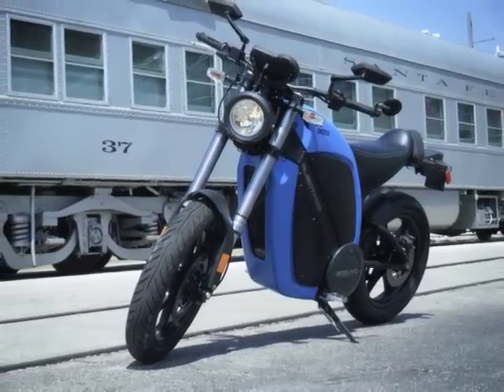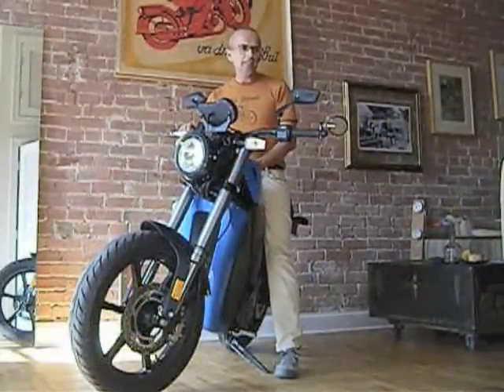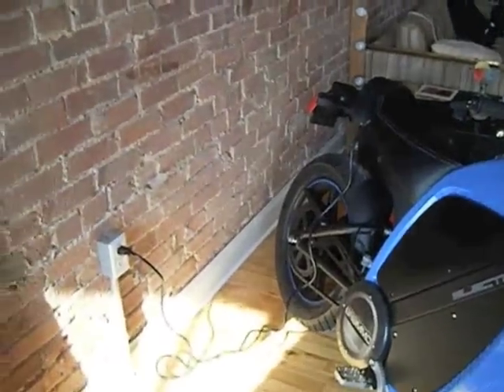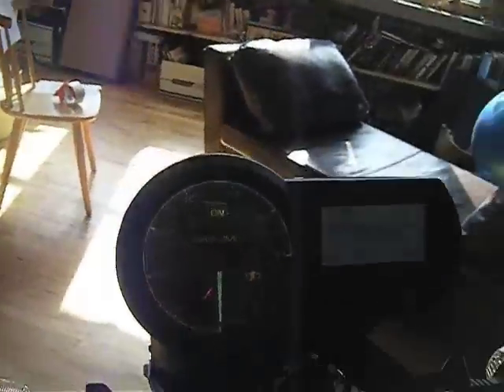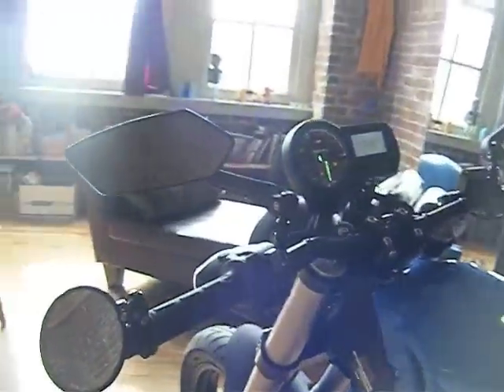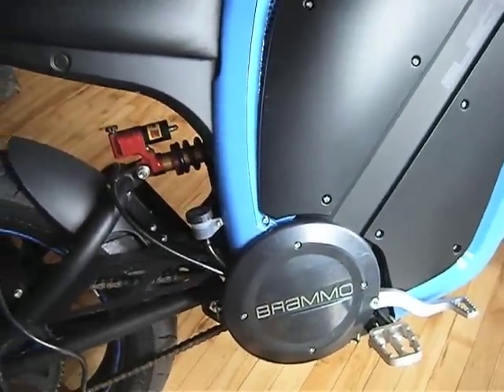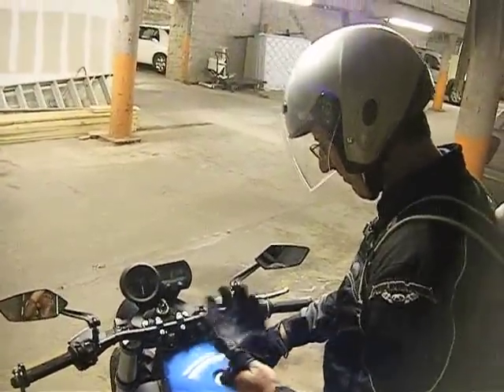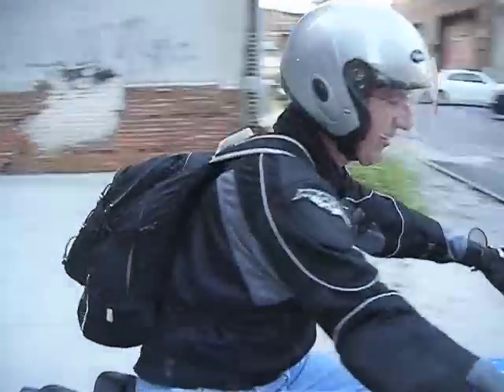Summary Judgement - Brammo Enertia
Motorcycle journalist Mark Gardiner weighs in on the Brammo Enertia Powercycle -- one of the first practical/functional electric motorcycles. Is it really worth nearly $8,000? Although Mark was impressed by the Enertia's on-road performance, he was dismayed by a range of under 30 miles between four-hour recharges. Conclusion: As Kermit the Frog said, "It's not easy being green."
This video was produced as part of a full test of the Enertia that appeared on RoadRacerX.com in one of Mark's weekly Backmarker columns.